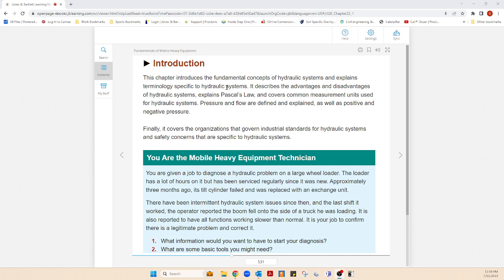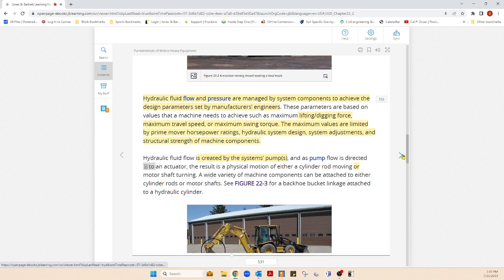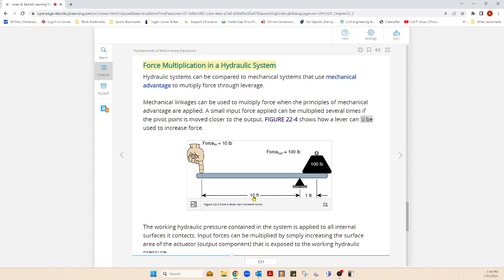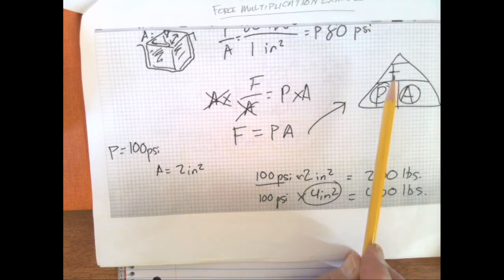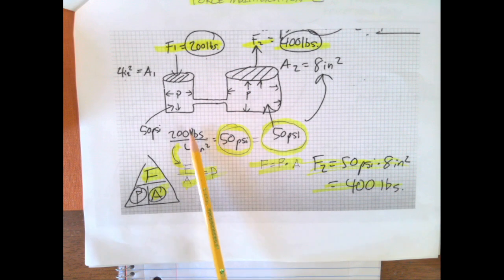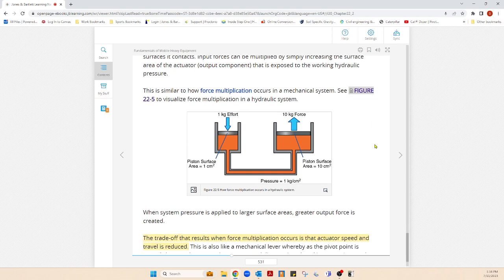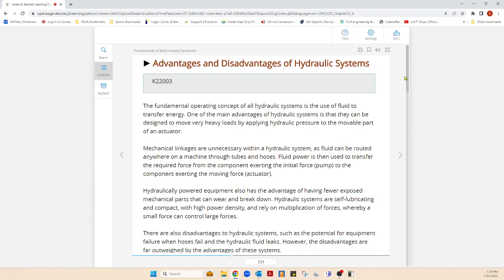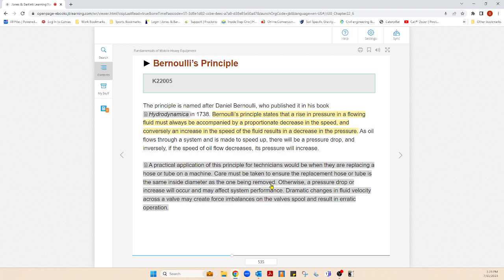Hydraulics 101 Review 2023 07 11 12 58 01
A review of pages 532-536 Fundamentals of Mobile Heavy Equipment